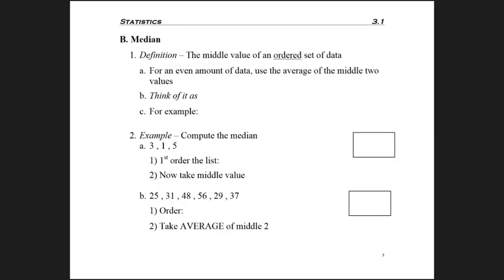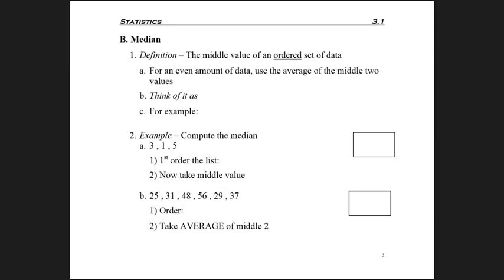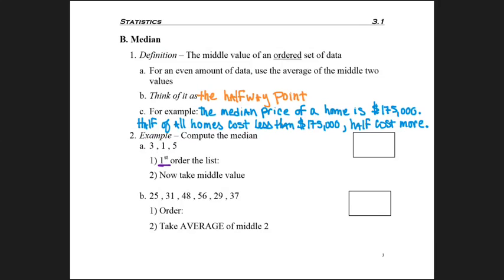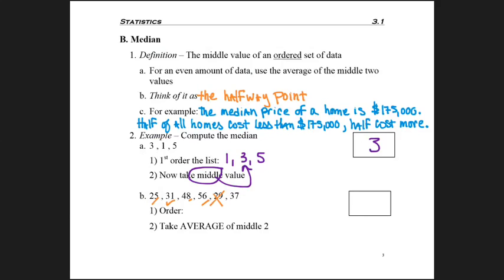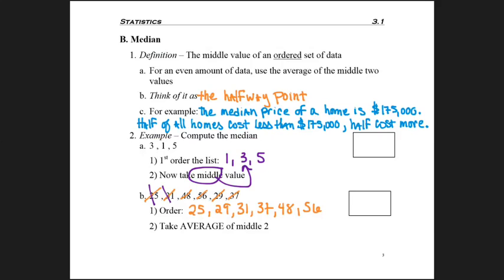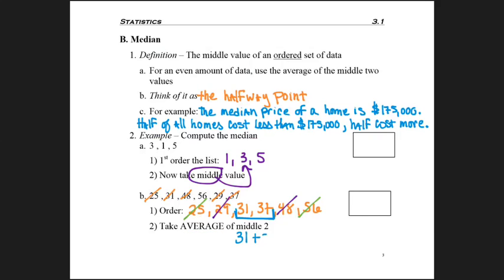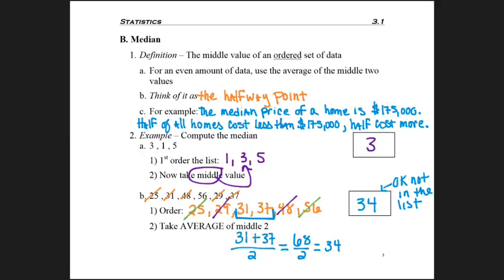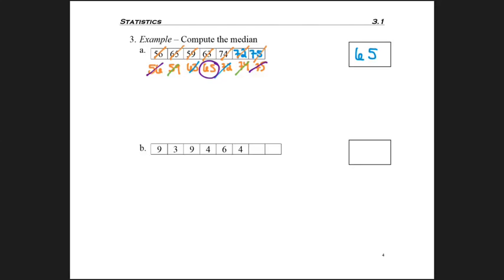3.1 - part 3 - Median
3.1 - part 3 - Median